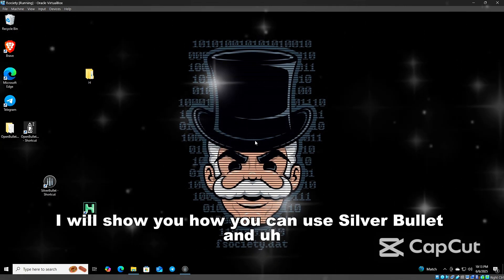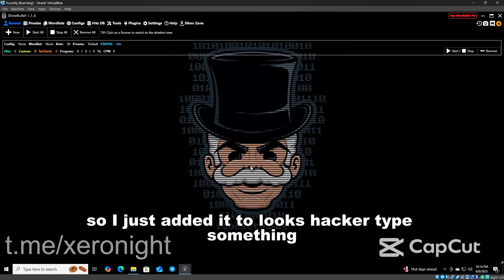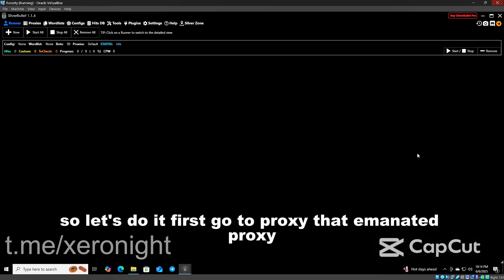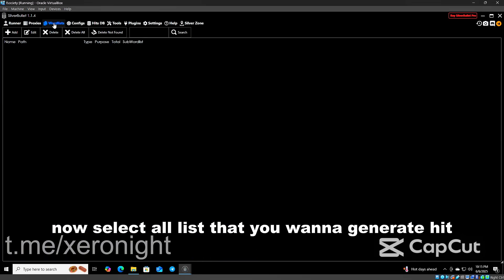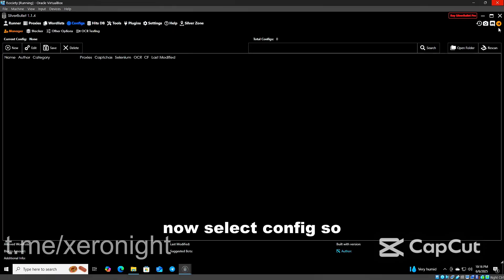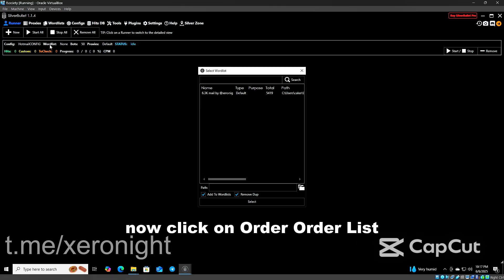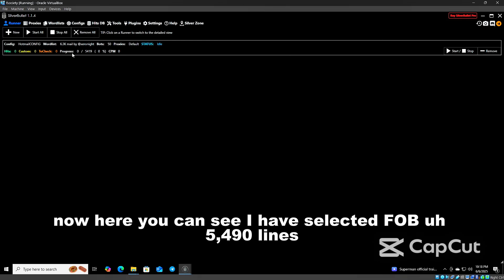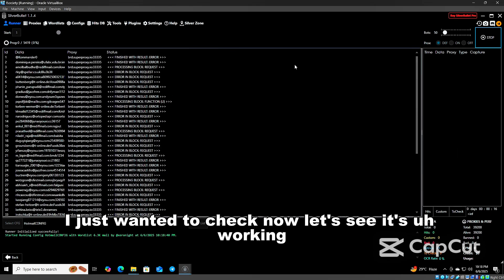How to Use SilverBullet in 2025 (Full Beginner Tutorial)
Learn How to Use SilverBullet the Right Way

In this video, I walk you through a complete beginner-friendly guide on using SilverBullet — from downloading and installing the tool to setting up configs and running it smoothly.

Whether you're new to SilverBullet or just want a clear breakdown of how it works, this step-by-step tutorial is perfect for you.

🔧 What You'll Learn:

What is SilverBullet?

How to install SilverBullet

How to use configs

Proxy setup